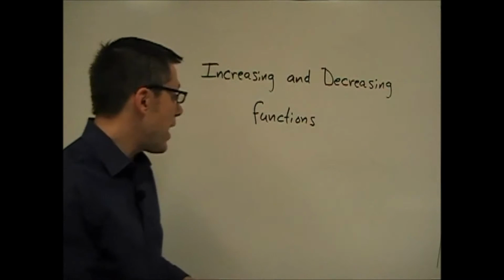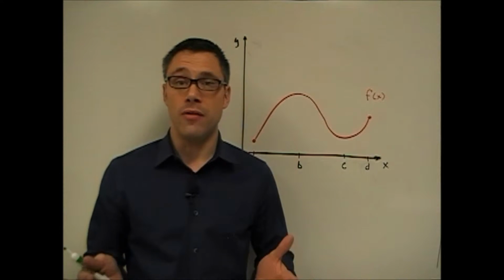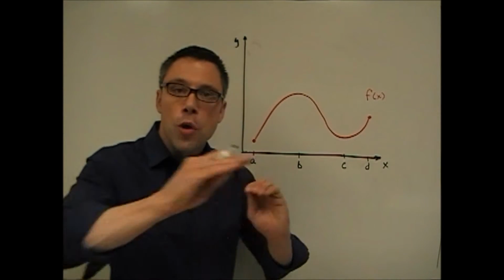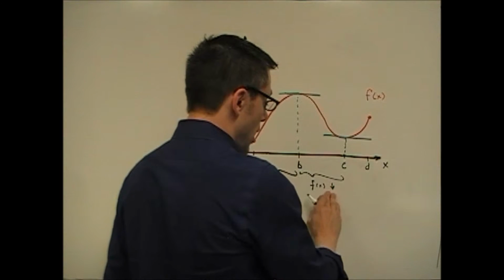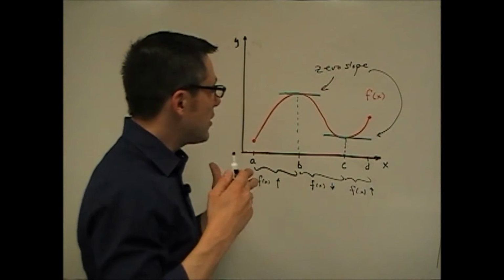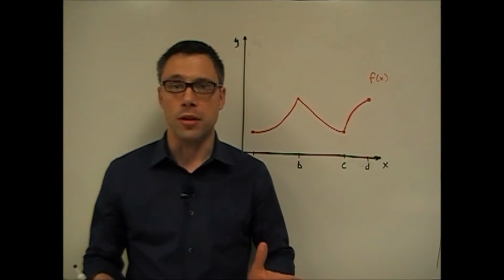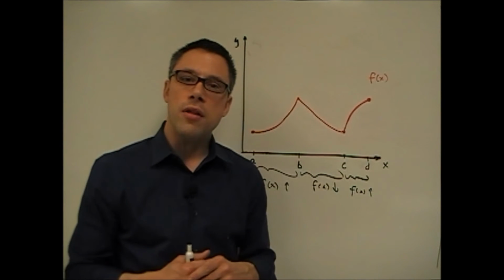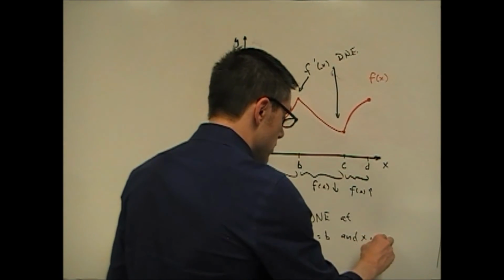inc dec 2a